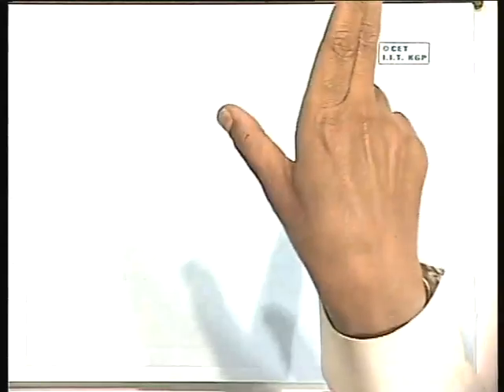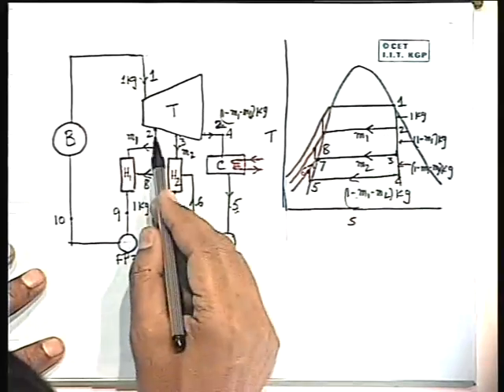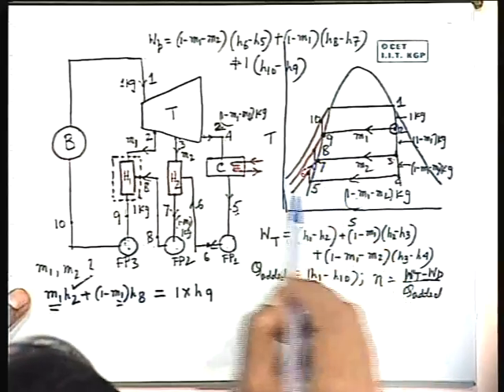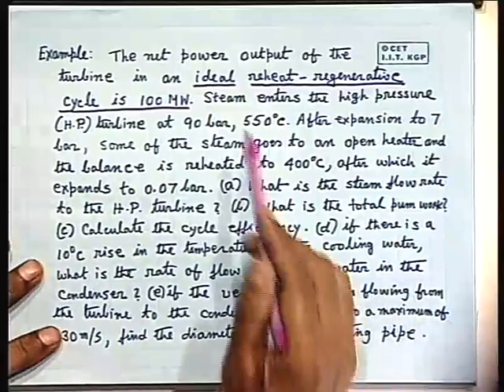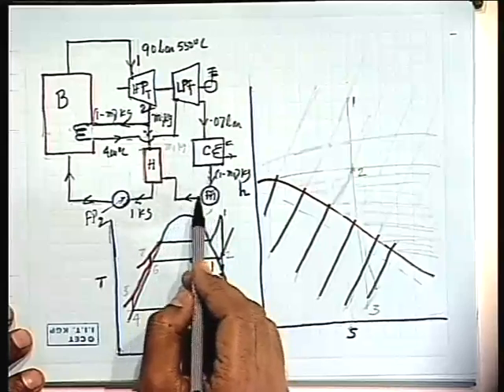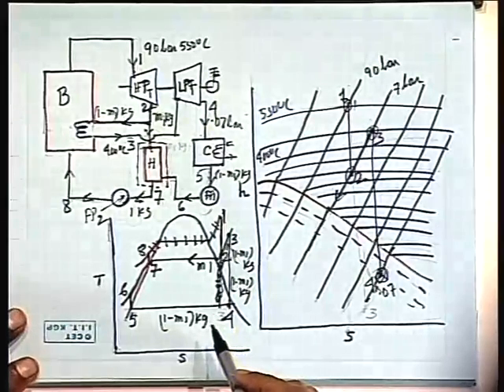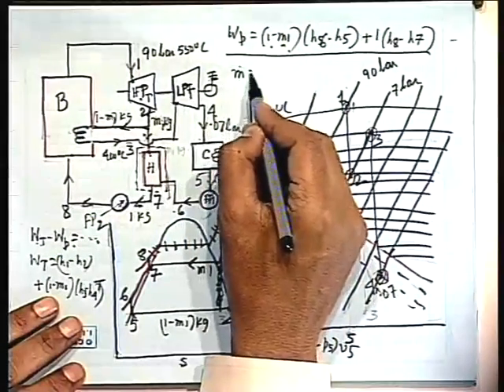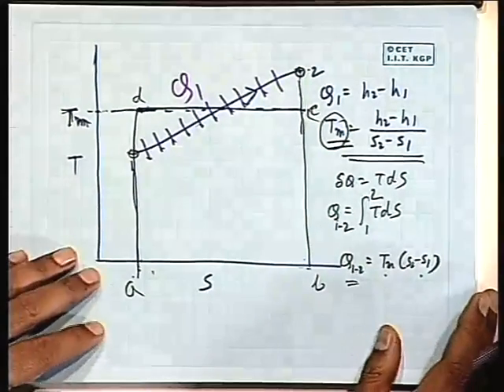Lec-23 Vapor Power Cycle-IV